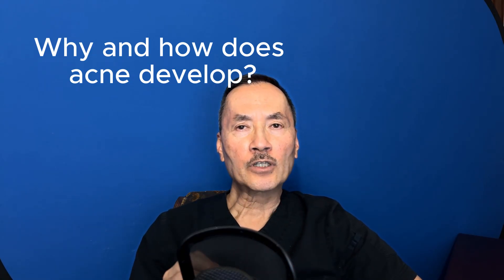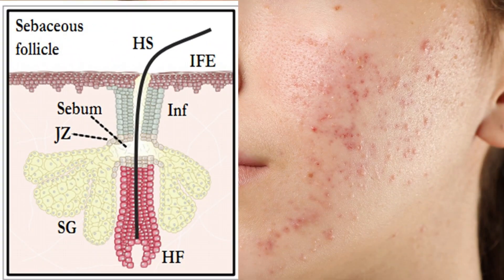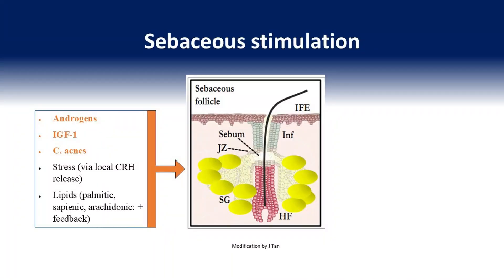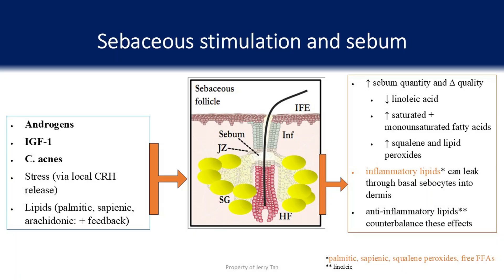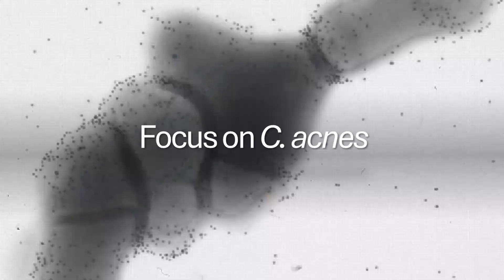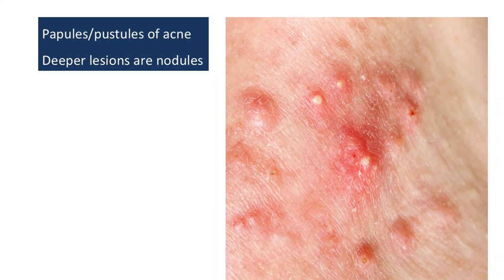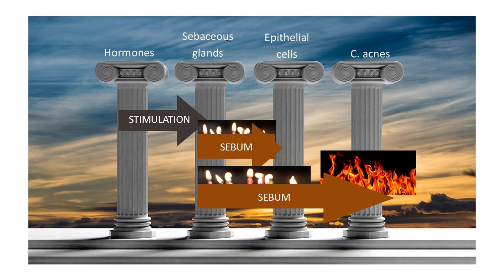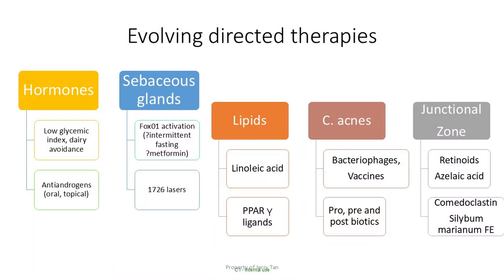Acne Pathogenesis Explained: Hormones, Sebum, C. acnes & Inflammation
Ever wondered why acne happens? In this video, dermatologist Dr. Jerry Tan breaks down the science of acne pathogenesis in a clear, step-by-step way.

He covers:

The role of hormones in stimulating the sebaceous glands

How excess sebum and altered sebum quality contributes to acne

The involvement of Cutibacterium acnes (C. acnes) bacteria - differentiating pro-inflammatory from other strains

Stimulation of the junctional zone leading to hyperkeratinization and clogged pores leading to comedones

The cascade of inflammation that creates red, painful lesions

Clinical presentations: oily skin, blackheads/whiteheads, papules, pustules, and nodules

This video is designed for students, clinicians, and anyone interested in understanding the deeper biology of acne. By the end, you’ll understand how these factors interact to produce both comedonal and inflammatory acne.